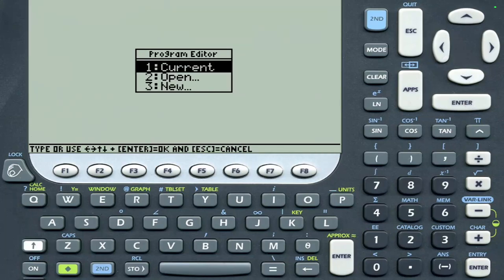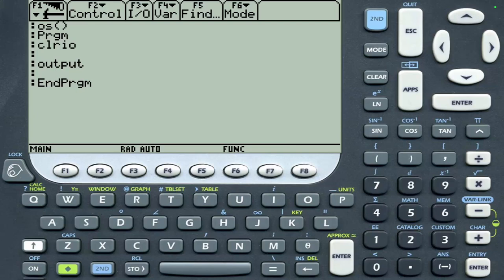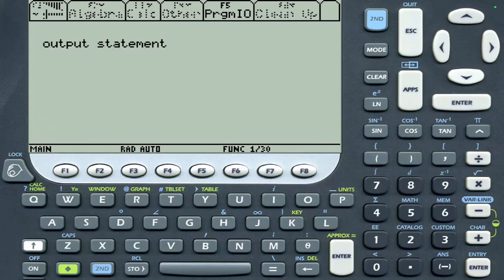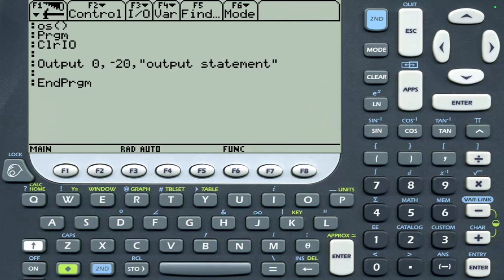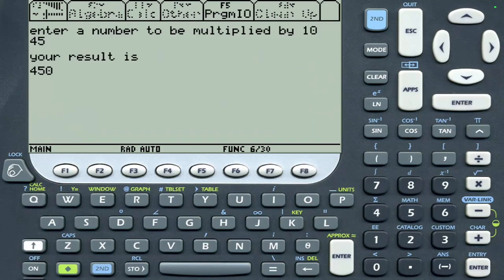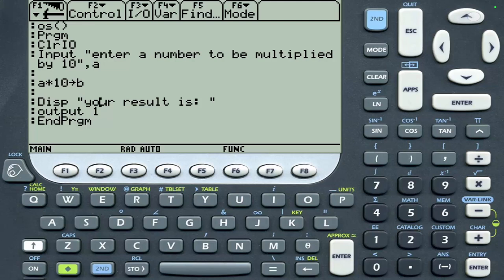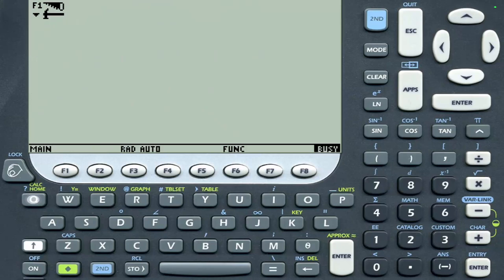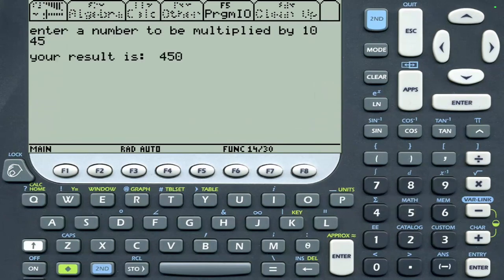Programming a Texas Instruments Calculator - Output Command (Ep 9)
This video is applicable to the following Ti calculators: 92 Plus, 89, 89 Titanium, Voyage 200